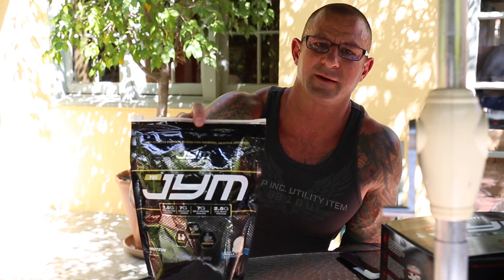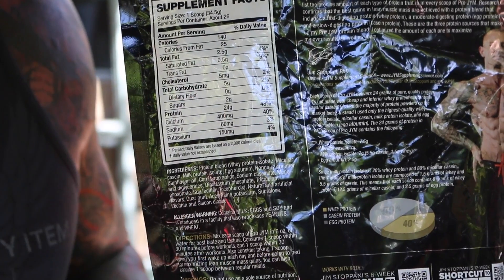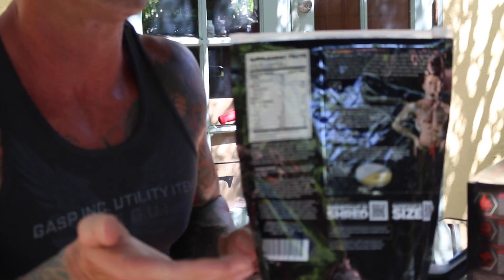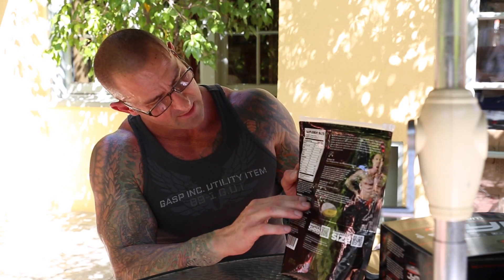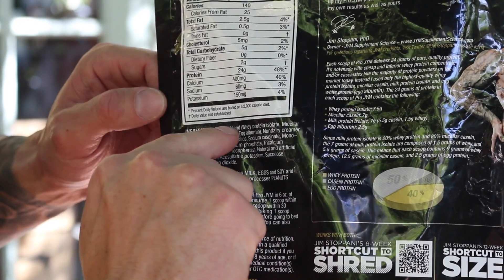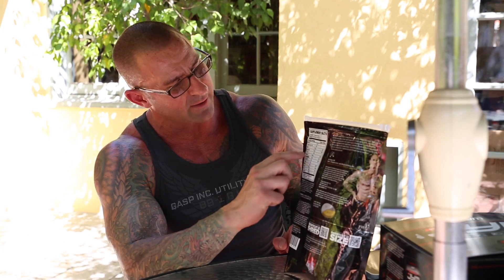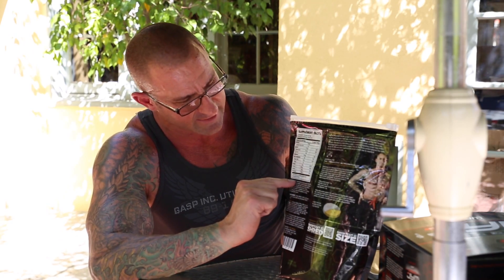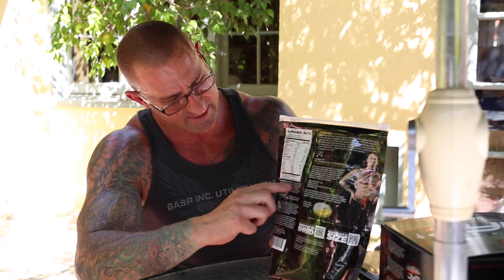Protein Spiking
While some companies just outright lie on the label about how much of their protein powder is actually protein, the more clever ones use a trick known as "nitrogen spiking". Nitrogen spiking, which is also known as "amino spiking" or "protein spiking," is a technique that allows supplement companies to put in less protein than what is listed on the label without actually getting caught. And you would be surprised to learn how many companies are doing this. But the problem is that protein powder is so expensive to make these days. So many companies take extreme measures to cut corners to save money on manufacturing protein powders in an effort to make more profit. Nitrogen spiking is a filthy trick. But in this article, I will teach you an easy way to tell if a protein powder is actually nitrogen spiked. Once you know what to look for, you can spot them a mile away. And they are out there!